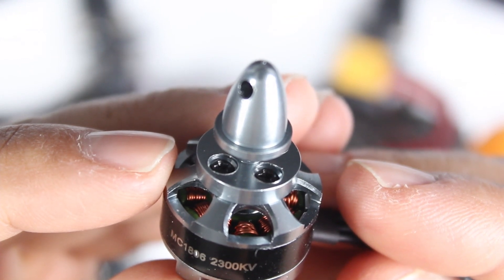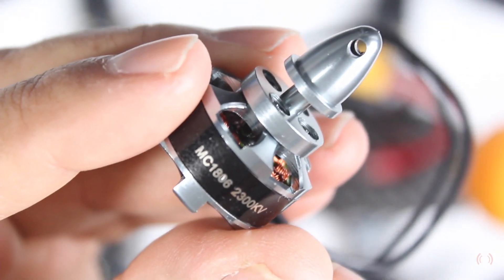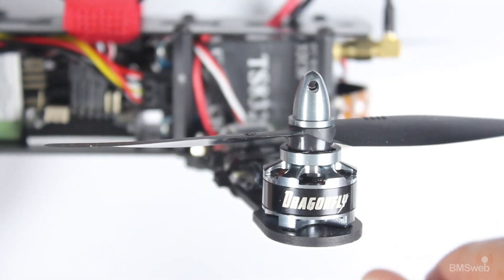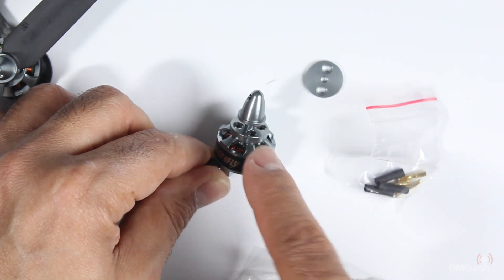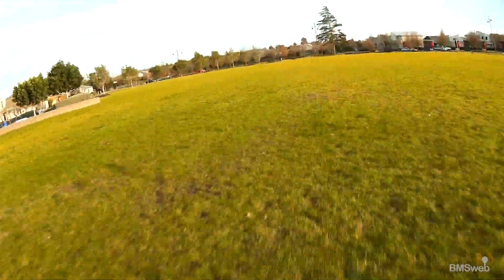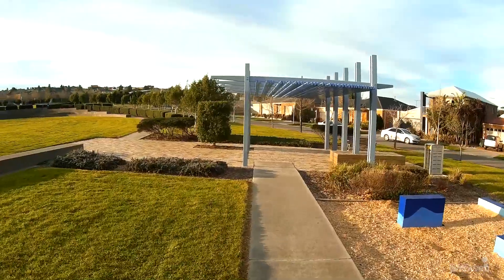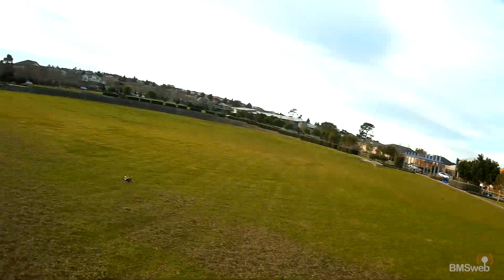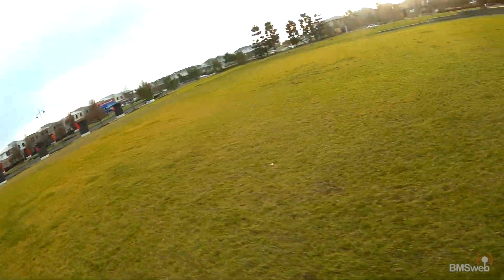MC1806 2400KV Dragonfly Motor for Multirotors - FPVModel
FPVModel sent a set of these motors out to us for Testing and Feedback. First impressions, These motors are fantastic! They will be model MC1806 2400KV designed for 3S with optimal performance on a 6 x 3 prop size. During this test we ran them on GemFan 5 x 3 props and there were no issues with performance. Production models will be released with 5mm Prop Shaft ideal for Gemfan props etc. Machining etc on these motors is fantastic and as are the windings.

Song: Take Me Far Away